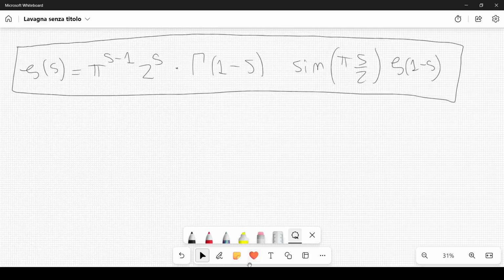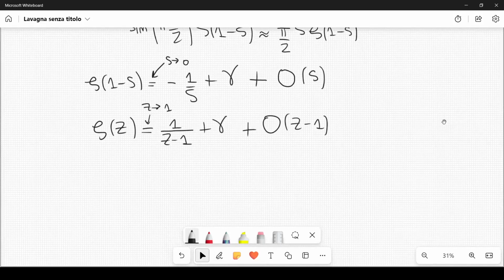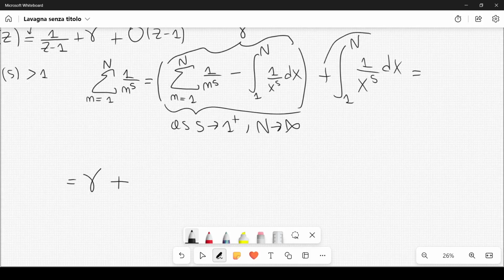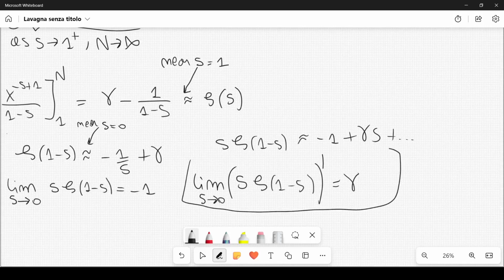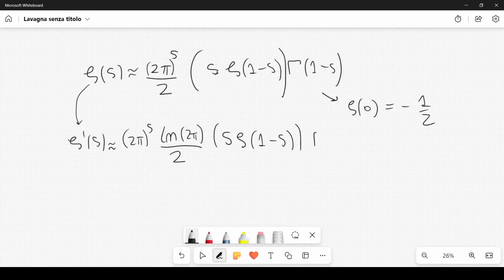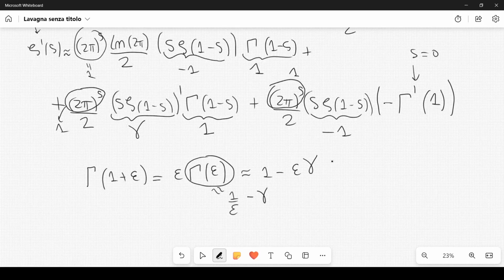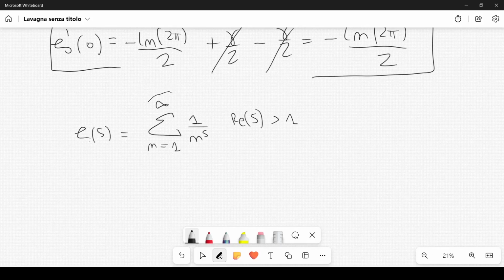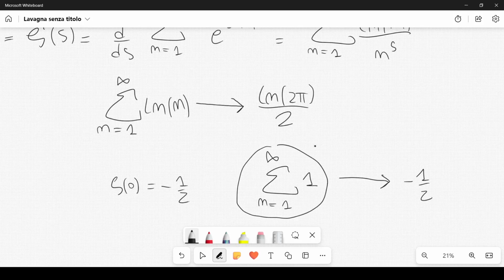Derivative of the Riemann Zeta function at s=0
In this video we derive some interesting properties of the Riemann zeta function, using results from previous videos. In particular, we will calculate the derivative of ζ(s) at s=0.
The video will be part of a lecture series contained in the course titled " Mastering Complex Calculus: From Derivatives to Residues ".